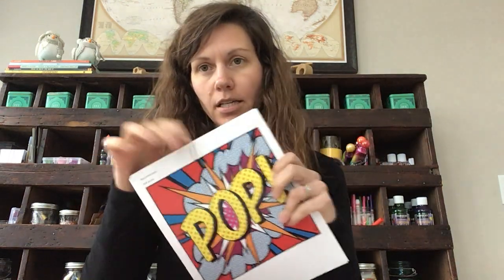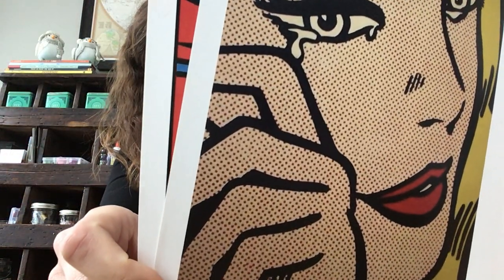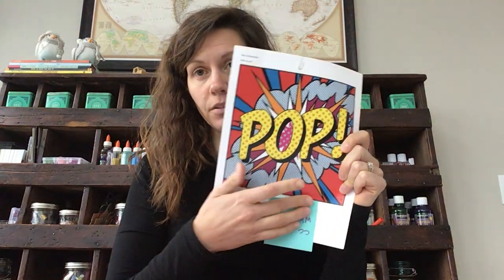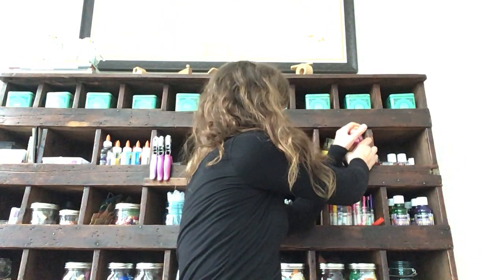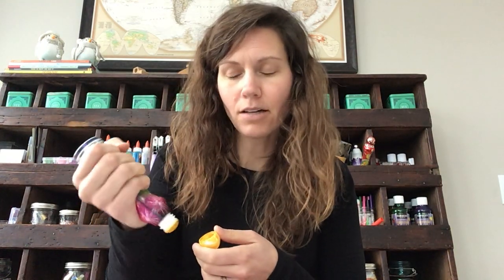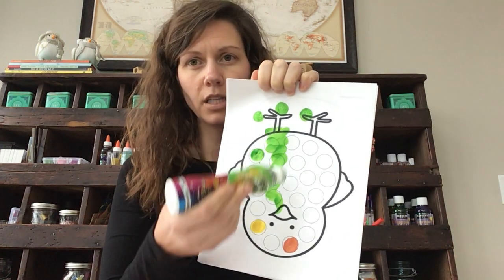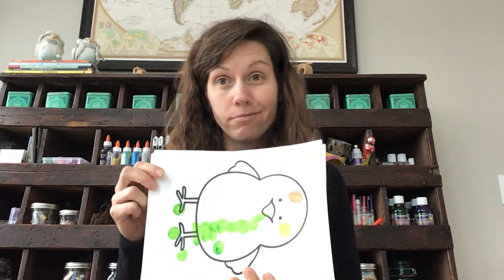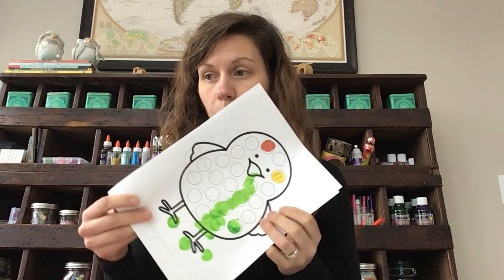Cycle 3 Week 18 - Lichtenstein